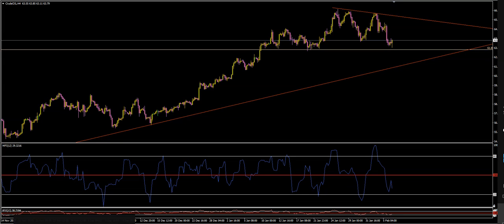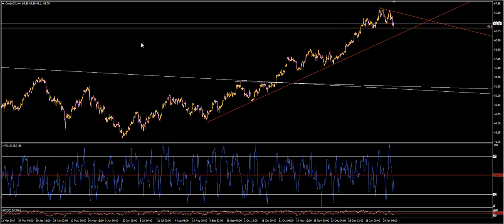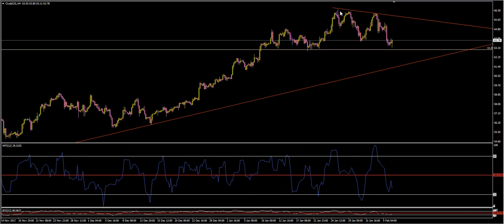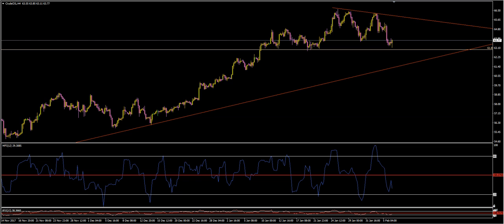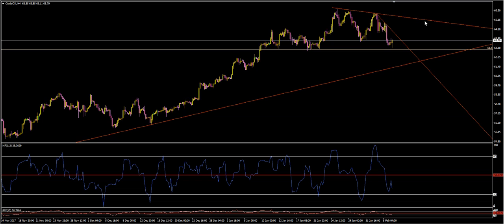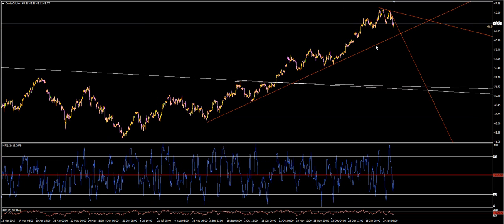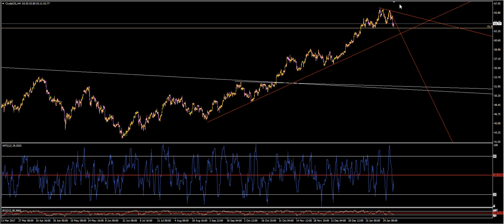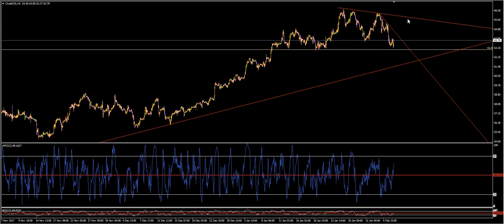OIL Trading Bullish Trend Technical Analysis/Signal Feb 6, 2018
Oil remains in a bull trend.